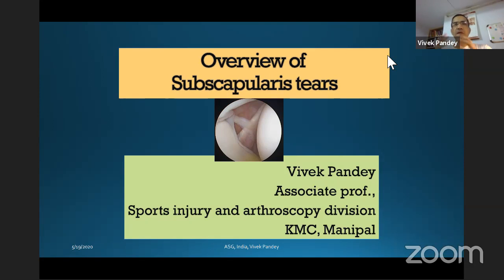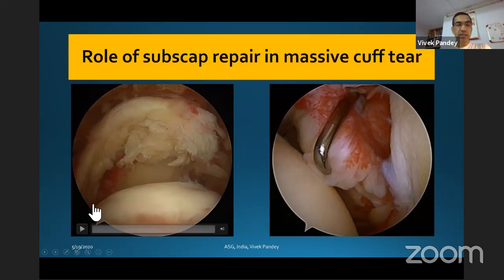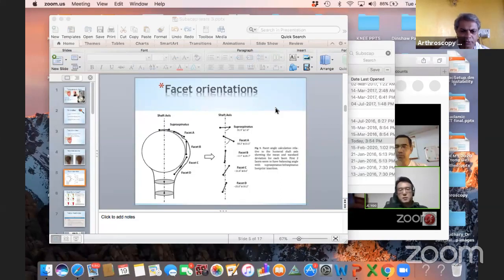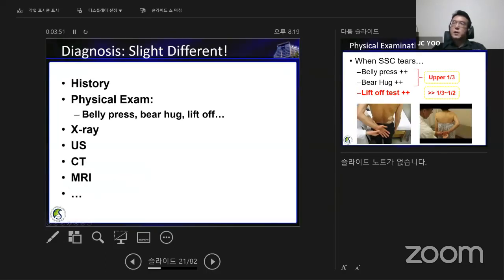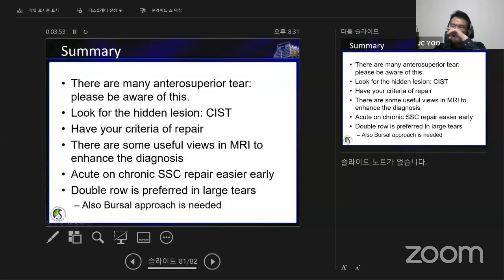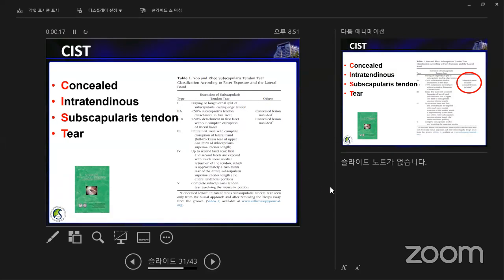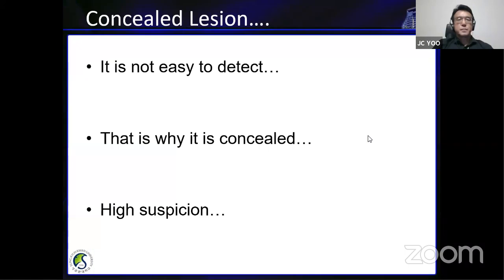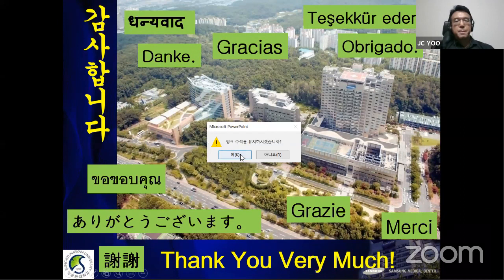Arthroscopy Academy's Meeting - Subscapularis tendon Tears